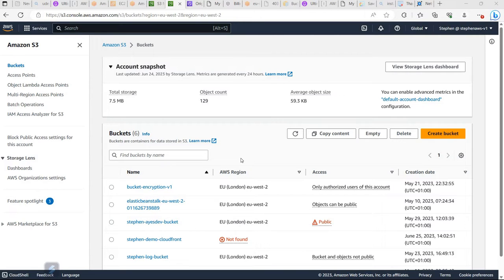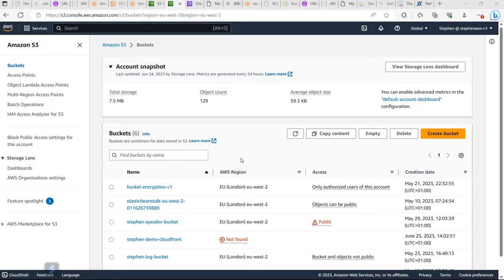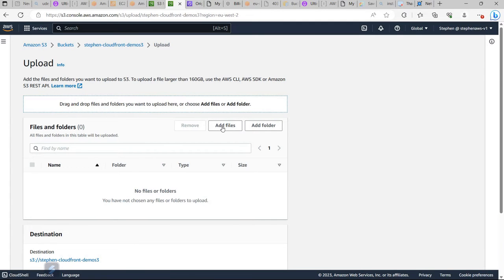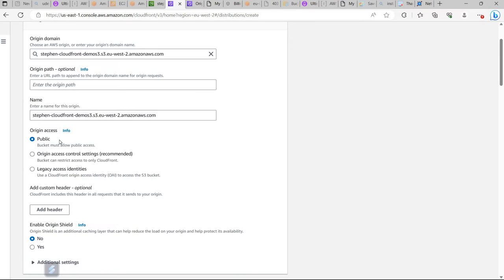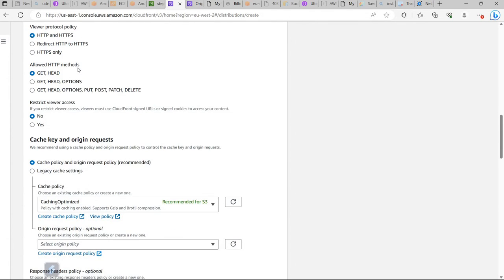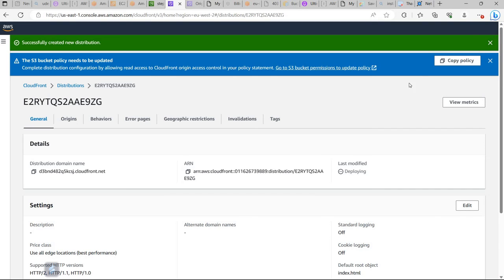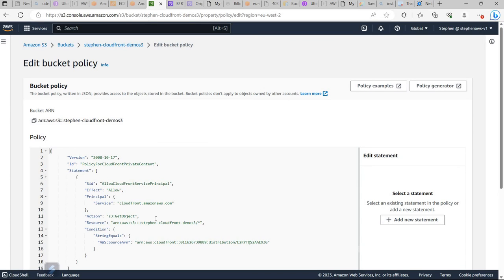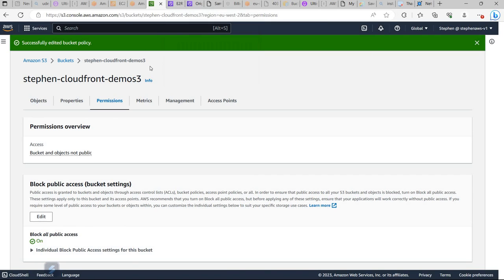How to Create CloudFront for a S3 Bucket | CDN | OAC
Watch this video to learn how to create a S3 bucket, upload files, and set up CloudFront to access the objects. CloudFront is a global distribution network that caches content to edge locations. Hence, low latency of request to get s3 contents and less work load on the s3 since contents are available in edge locations.